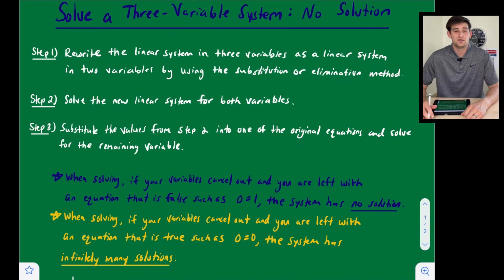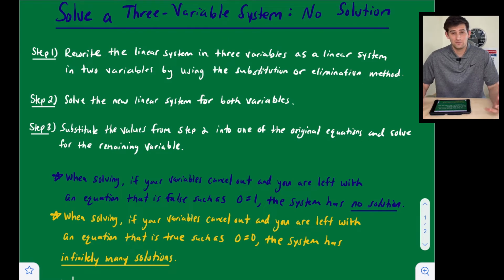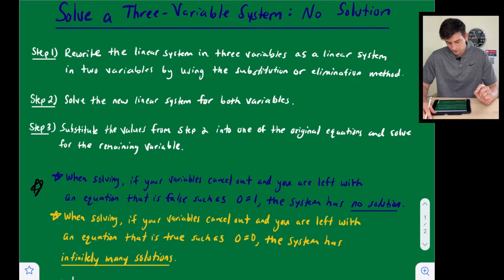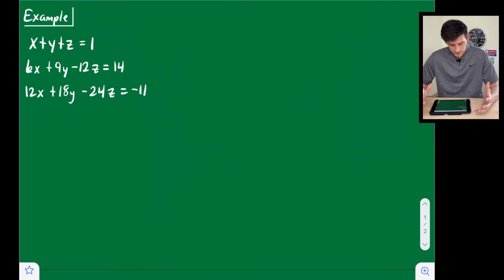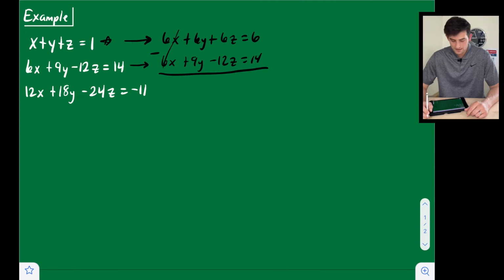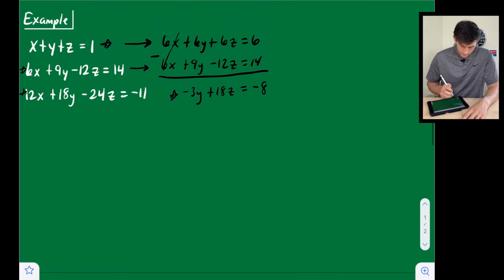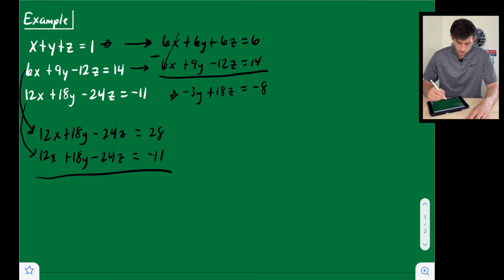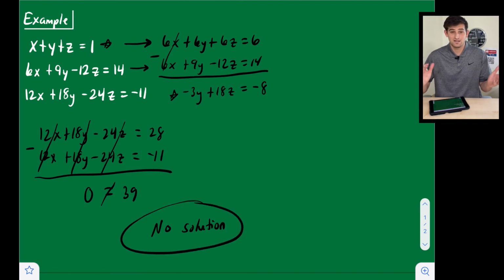Solve a Three Variable System of Equations with No Solution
Learn how to solve a three variable system of linear equations! Specifically, in this video you will see an example of a three variable system that has NO SOLUTION!